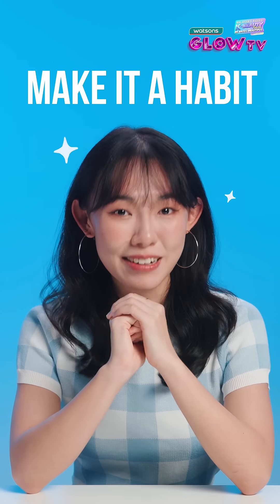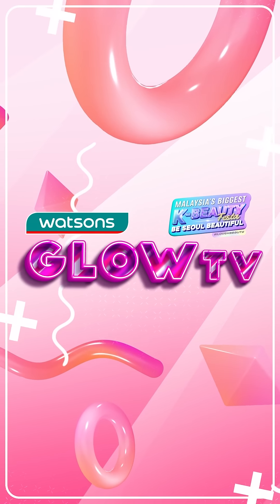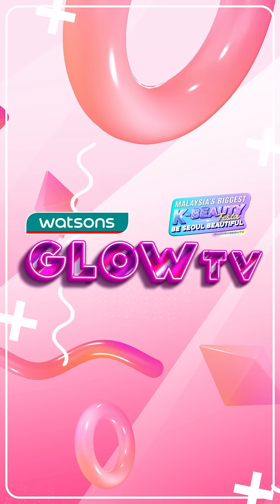Unlock K-Beauty secrets on Glow TV and discover the magic of JennyHouse Intensive Protein Ampoule!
Unlock K-Beauty secrets on Glow TV and discover the magic of JennyHouse Intensive Protein Ampoule!💫💇 Watch as it tackles hair fall, nourishes your scalp, and strengthens roots for gorgeous hair. 🛒